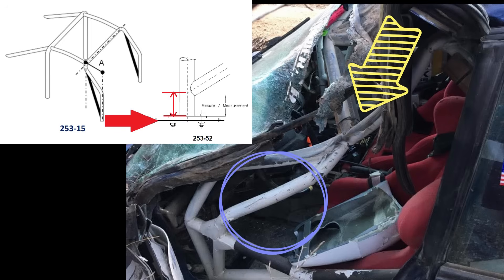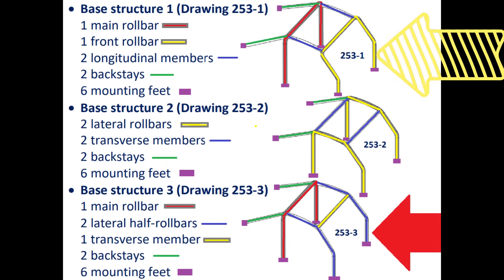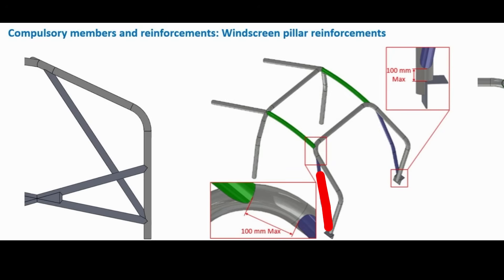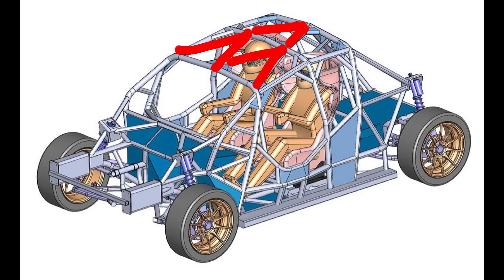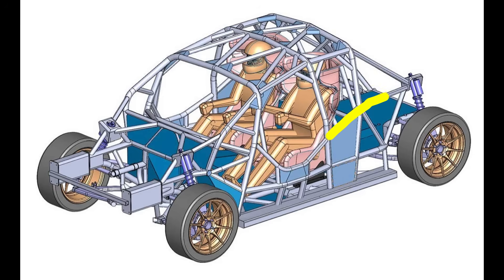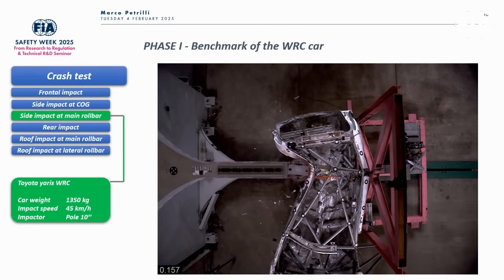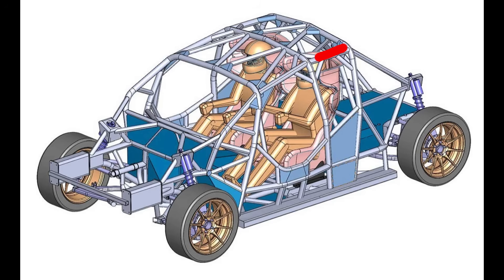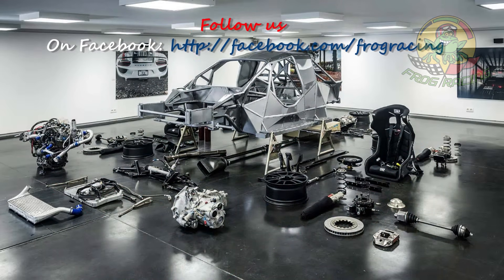WRC27 and the future of rollcages for rally cars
In this video we look at the new WRC27 spec tubular frame safety cell and look at its design. We show how this design improves safety and how it could influence the future of rollcage design for people who are not competing at the top level of the sport.